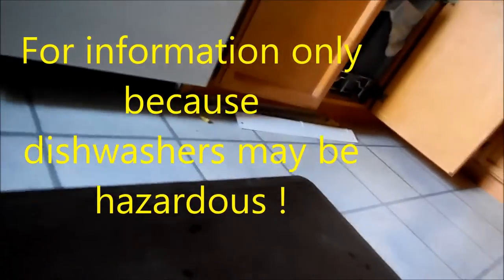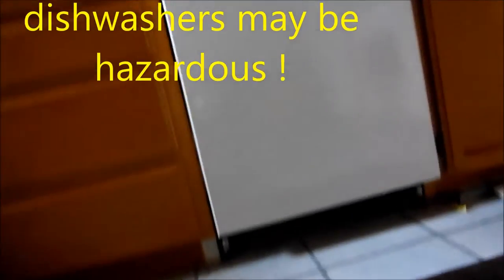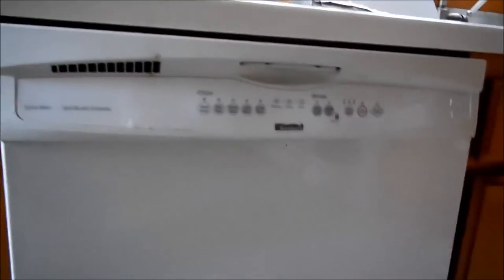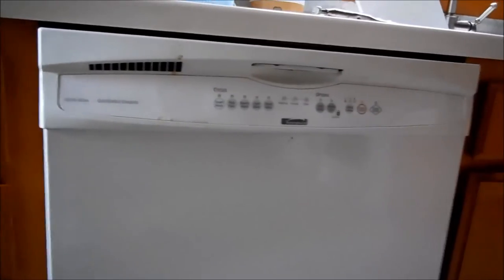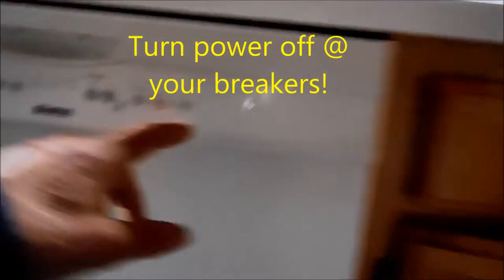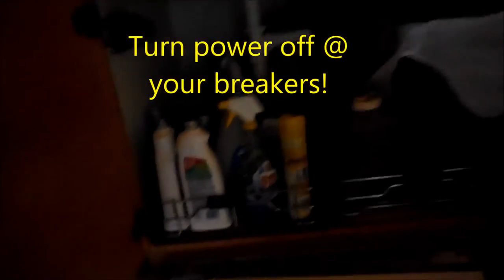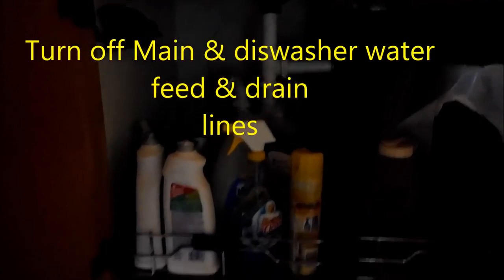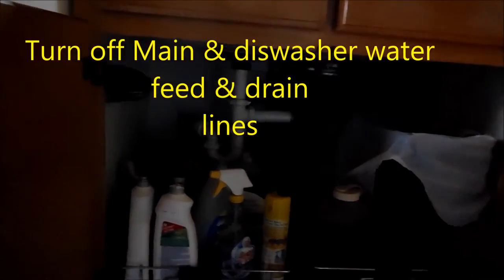Dishwasher installation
Econo Handyman Services, MrMaintain@ hotmail  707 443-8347 PT 9-6